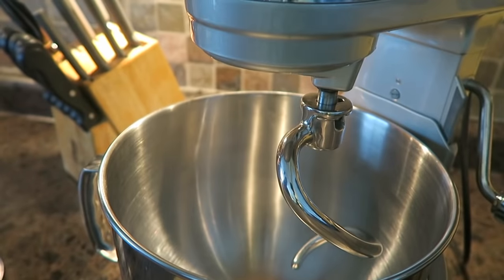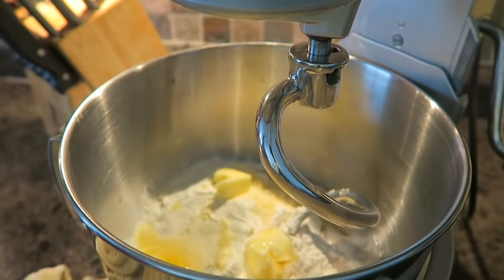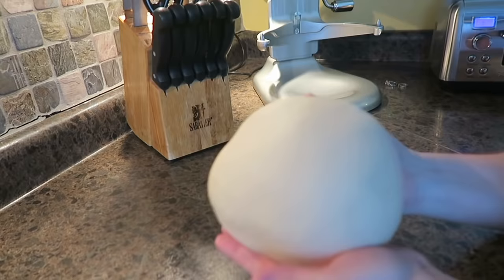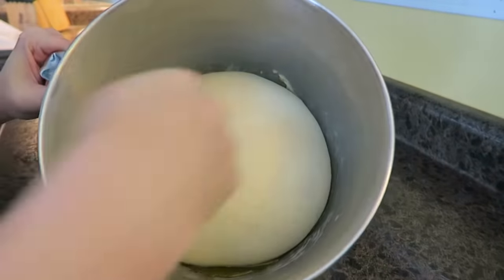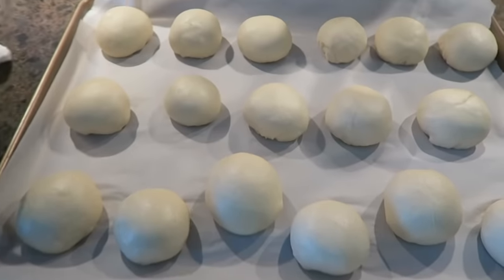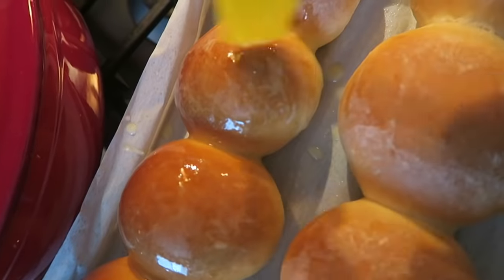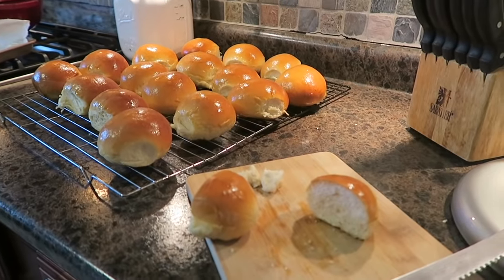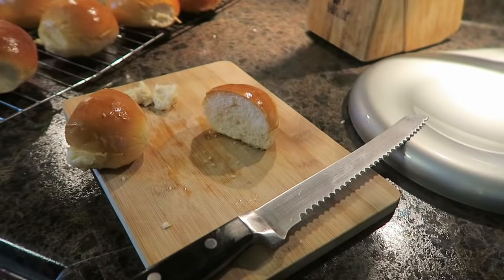Soft Butter Dinner Rolls for The Holidays ~ The Kneady Homesteader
Here is the recipe written in a very simple form:

My Soft Butter Roll Recipe!

In your mixer add:
1 1/2 cups warm water
2 tsp instant yeast
3 tbls sugar

Then in this order add:
3 cups bread flour
1/4 cup dry milk powder
1/4 cup potato flakes
4 tbls soft butter
1 1/4 tsp salt
1 egg

Mix to form a dough ball. Add more flour if you need to. Then knead 5-7 min.
Rise 1 hour
Roll out and shape roll balls.
Rise 1 hour
Bake 350 for 25-30 min.
Then butter the tops of the rolls when they come out of the over for extra soft butteriness! 😆👍🏻